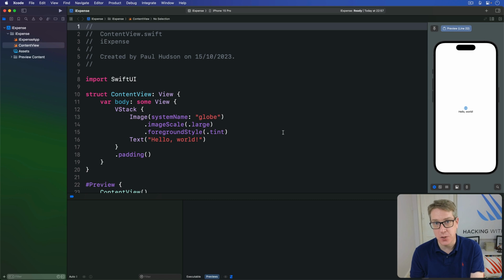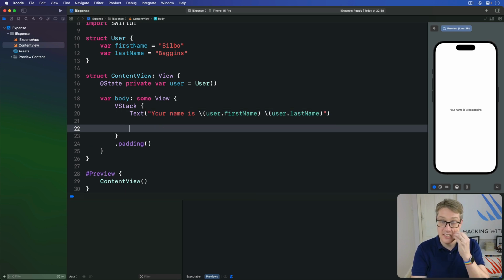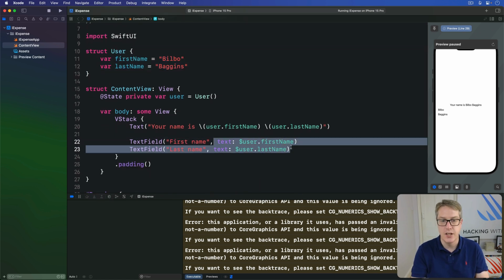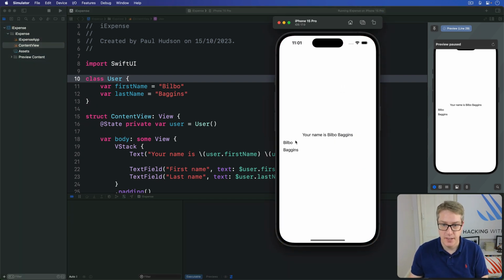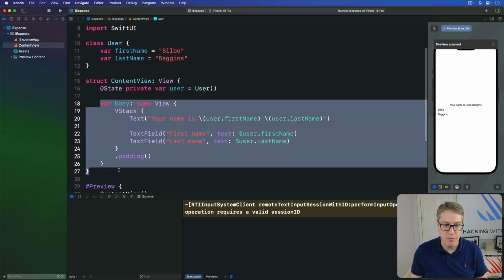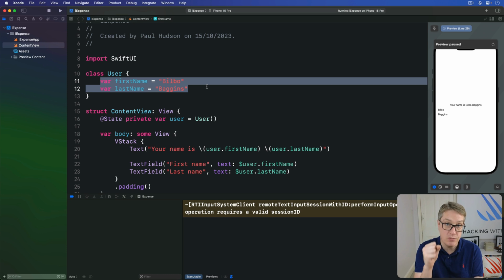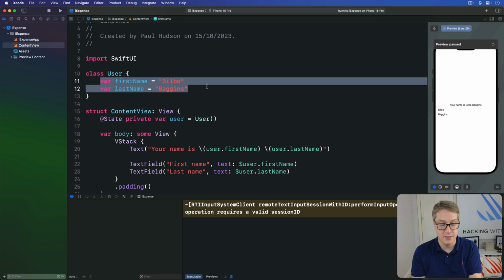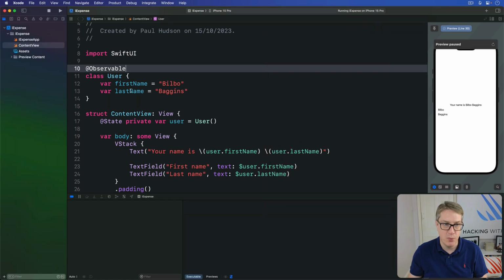Using @State with classes – iExpense SwiftUI Tutorial 1/11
1. Using @State with classes: This video